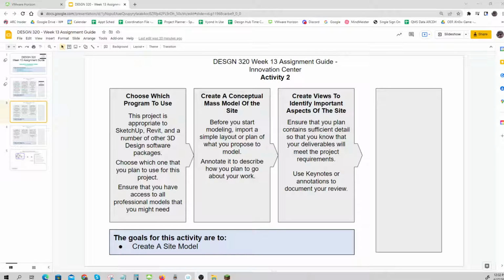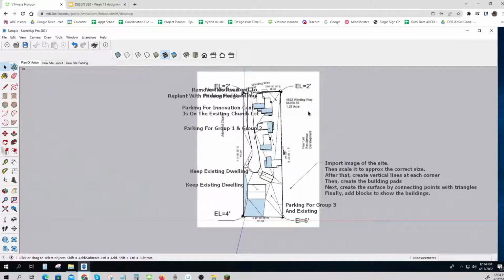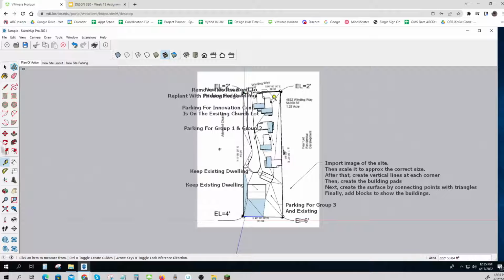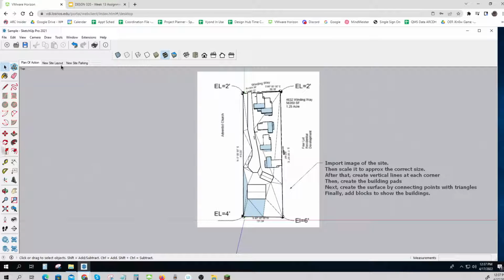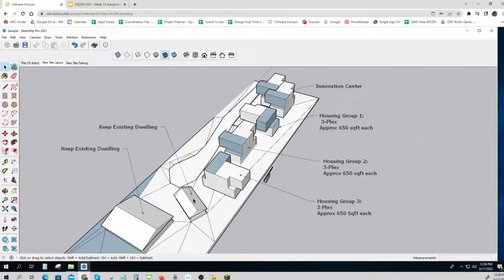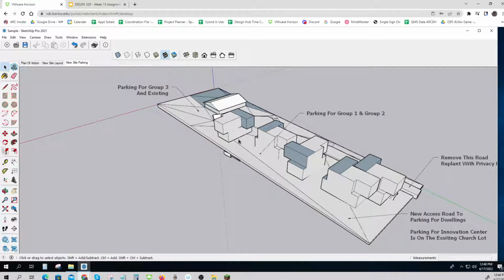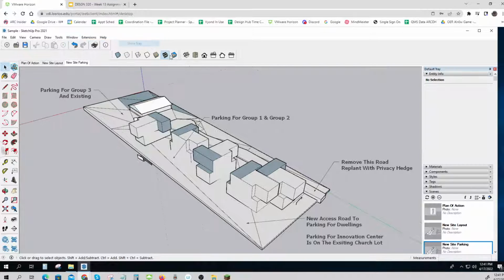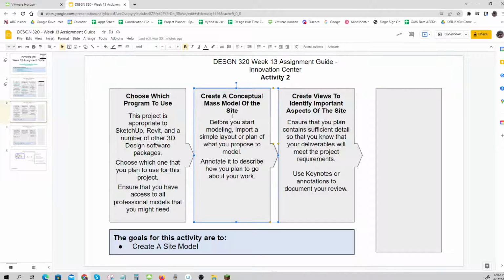2 1 320 Week 13 Assignment Guide Mass Model Of The Site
2 1 320 Week 13 Assignment Guide   Mass Model Of The Site